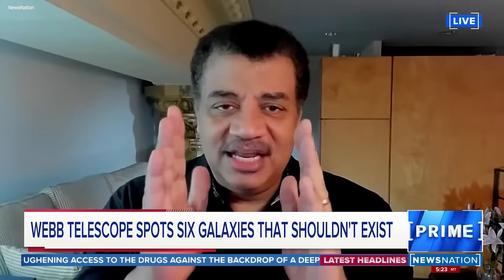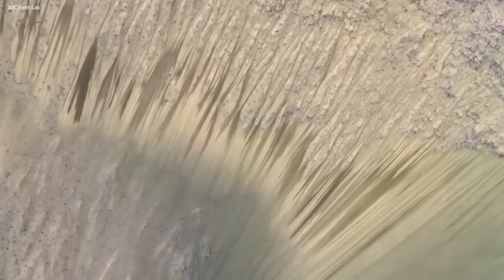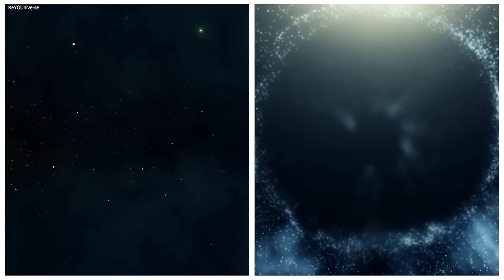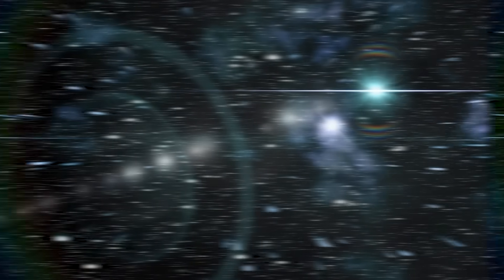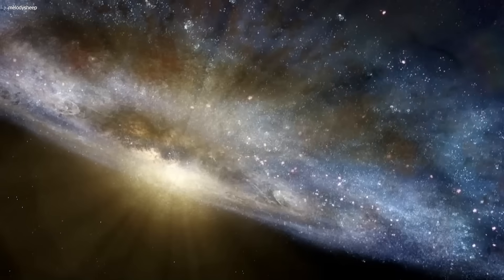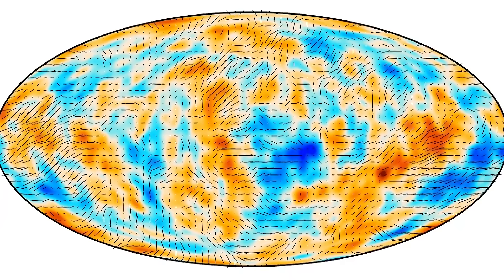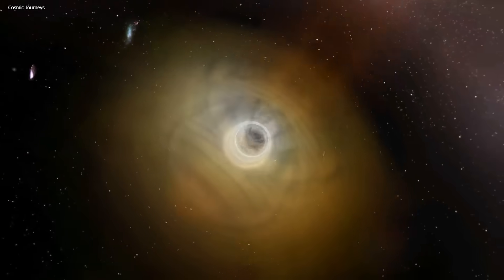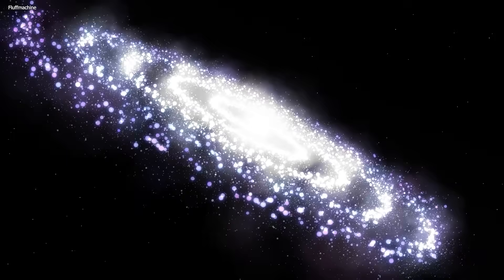James Webb Telescope Just Detected 770 Trillion Stars DISAPPEARING!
Today, we have the internet. We can easily log every little detail about our lives and upload it on to the web, where it’ll stay forever. So future generations can just look things up and they’ll be able to see everything that happened in our lives first hand. But for us in the present, things aren’t that easy. We have to put in thousands of hours of research to figure out what’s happened in the past, and with it, we can learn about how things might progress in the future. Well, in that research, scientists have discovered that there are areas in space where several galaxies have vanished, and now, something else has emerged, and it changes everything. Join us, as we figure out what happened that caused galaxies to disappear into the abyss, and what the new changes might mean for our future.